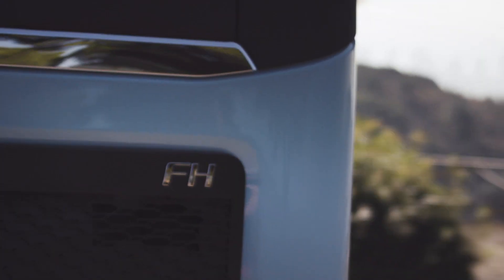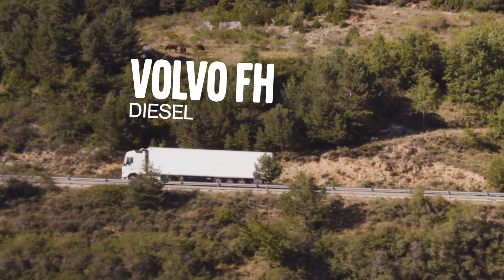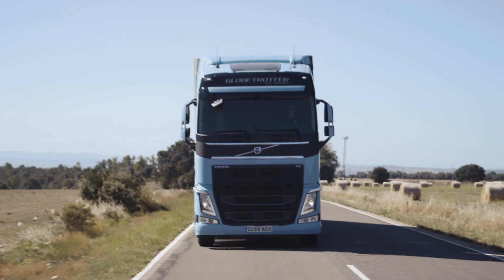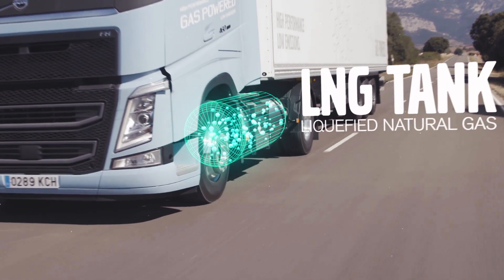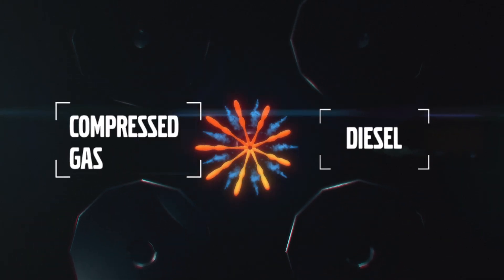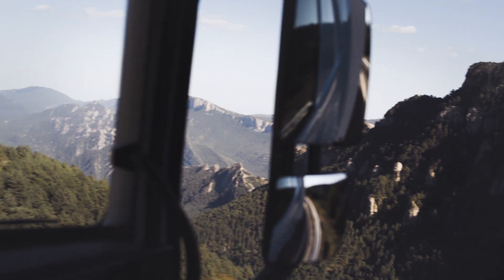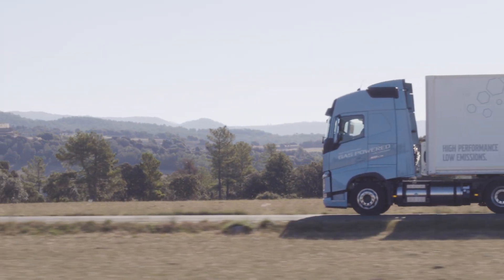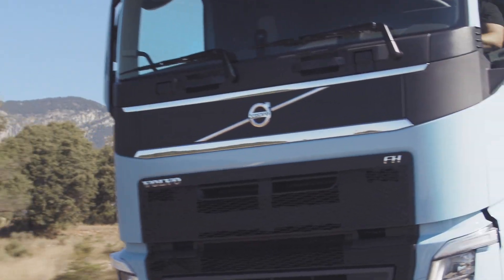Volvo Trucks - Nowe samochody ciężarowe Volvo zasilane LNG, które mogą obniżyć emisję CO2 o 20-100%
Korzystając z płynnego gazu (LNG) i biogazu, nowe Volvo FH LNG i Volvo FM LNG mogą obniżyć emisję CO2 o 20-100% w porównaniu z pojazdami zasilanymi olejem napędowym. Nasze nowe ciężarówki napędzane gazem zapewniają identycznie wysokie osiągi, właściwości jezdne i ekonomikę paliwową, jak w pojazdach z silnikiem Diesla.

Układ napędowy LNG jest oparty na sprawdzonej technologii Diesla, łącząc w sobie wysoką wydajność i niskie odziaływanie na środowisko. To ważny krok w kierunku wizji zero emisji - Volvo Trucks.

Nowe Volvo FH LNG i Volvo FM LNG są dostępne z silnikami o mocy 420 lub 460 KM i przeznaczone dla transportu regionalnego i długodystansowego.